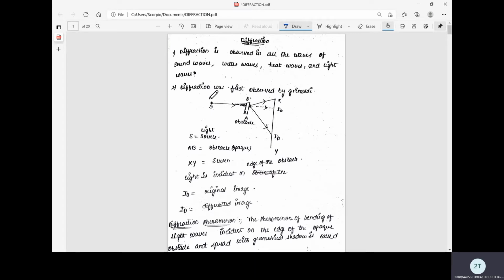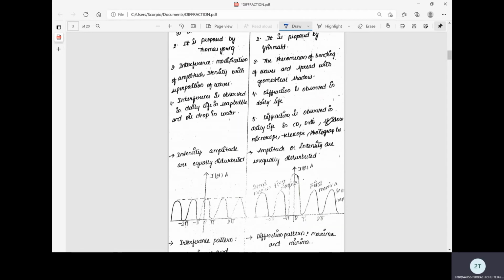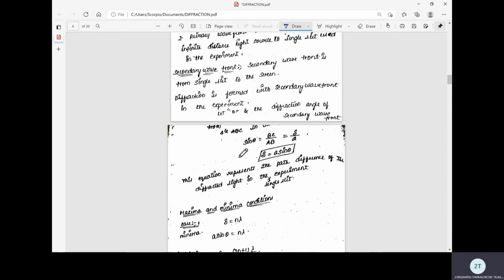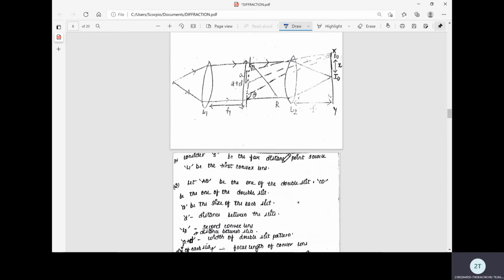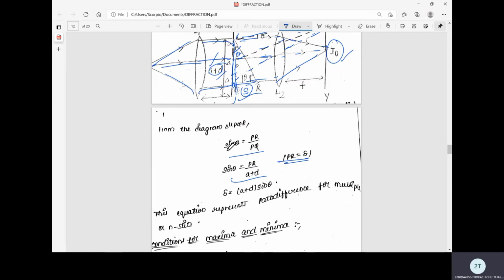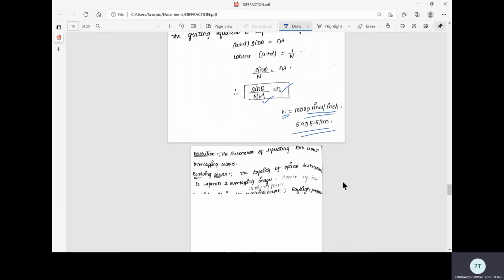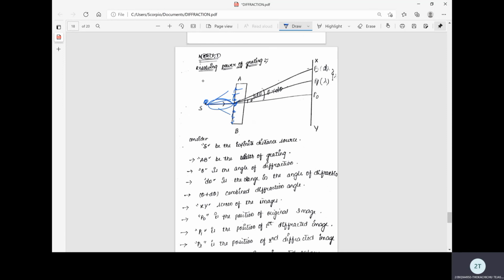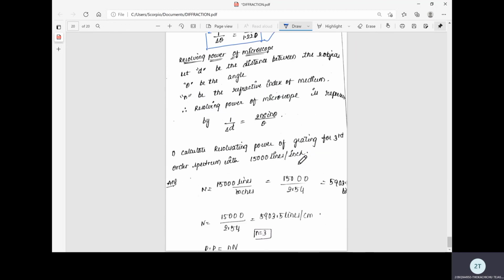Diffraction-Seminar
20BQ1A4950
T.Tejaswini
CSO
Applied Physics seminar on diffraction